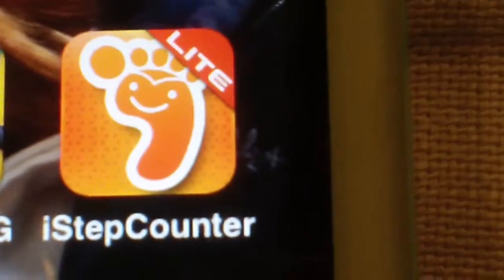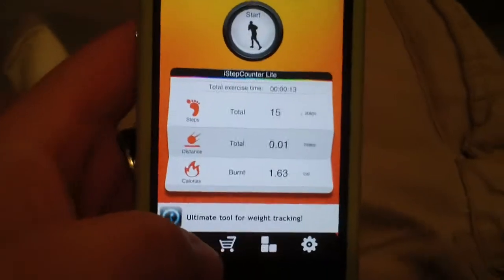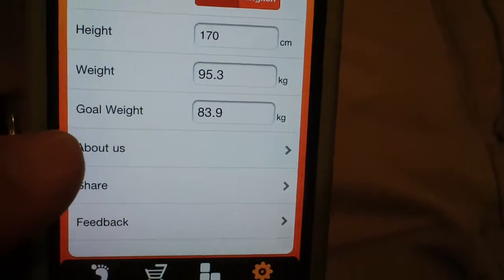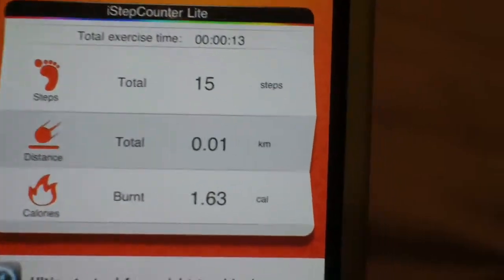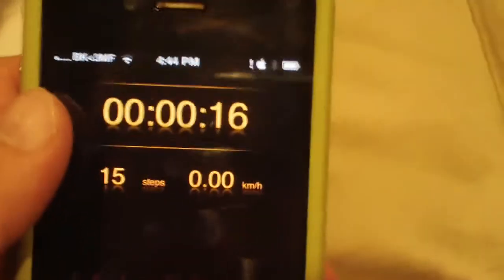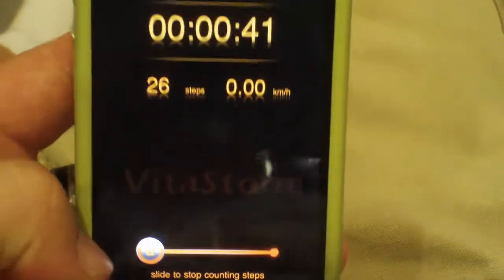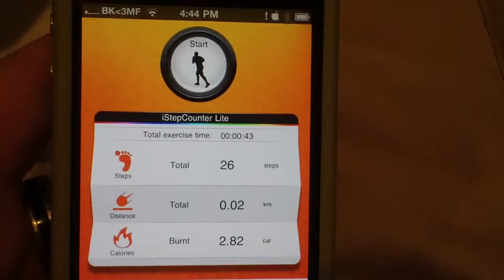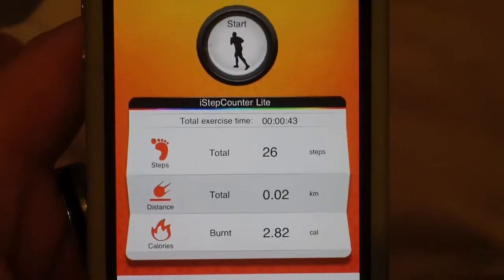Pedometer Ultimate iStepCounter LITE app Review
This app is great for keeping in touch with how long you walk how much you have walked. get the pro version if you want more options.